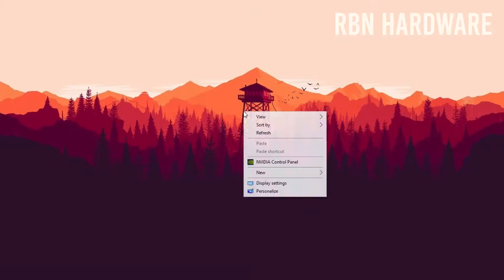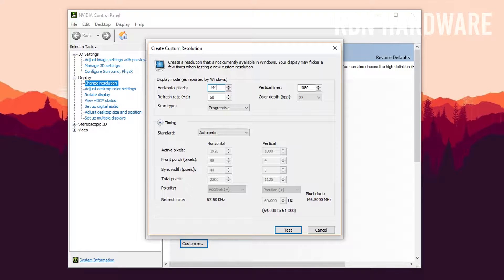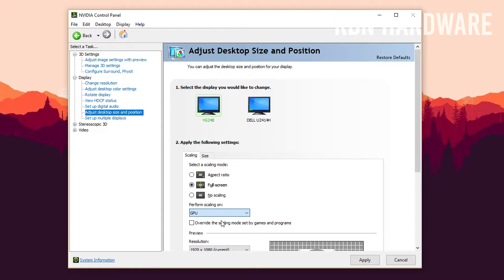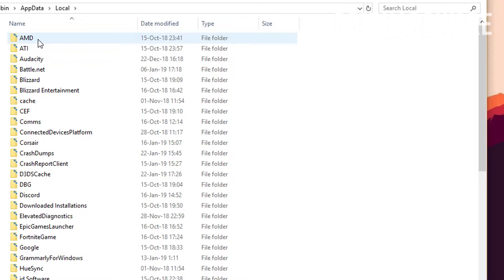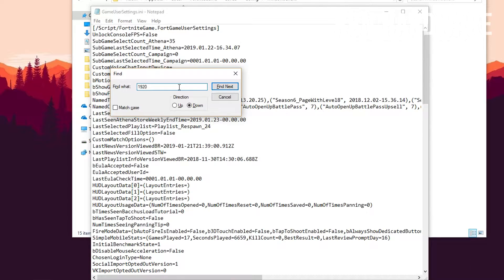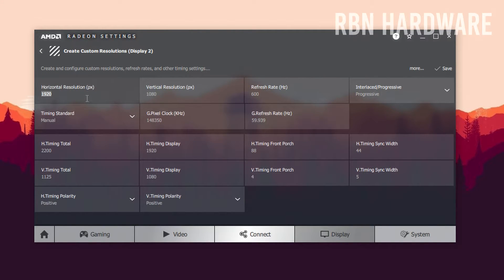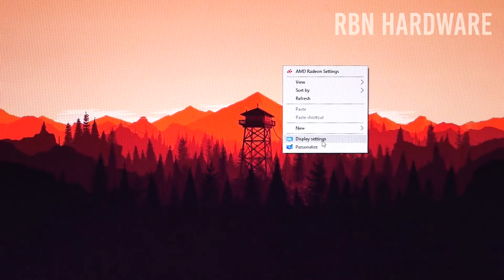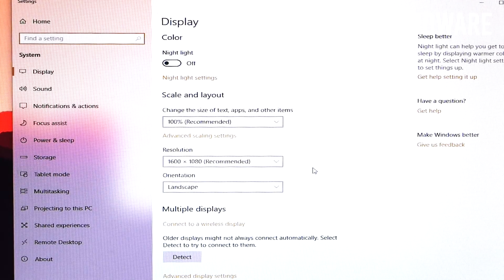How to Play Stretched In Fortnite (Custom Resolution) AMD & Nvidia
In this video guide tutorial, we will go over how to create a custom resolution and how to play Fortnite stretched on PC. This step by step tutorial will work for AMD as well for Nvidia graphics card. So regardless if you have an AMD Radeon GPU or Nvidia GeForce video card, this method will work.

Appdata folder location in windows 10:
C:\Users\your usename here\AppData\Local\FortniteGame\Saved\Config\WindowsClient

About this video:
In this video Robin from rbn hardware show how you can create a custom resolution with a graphics card from both Nvidia and AMD and now you can play popular games such as fortnite and csgo in a custom resolution

such as 1600x1080 or 1440x1080 on every pc, regardless if you have a graphics card from AMD Radeon or Nvidia GeForce.

Is it possible to get stretched resolution in fortnite on pc without Nvidia?

By using a simple software called cru or custom resolution utility you can create a custom resolution profile and apply on your gaming system. this method should work regardless of what monitor or display you have, as long as the monitor is able to output full HD or 1920 by 1080 pixels.

The principle of creating a custom resolution for your gaming monitor is fairly simple, as far as I know, it is however not possible to play fortnite stretched without changing desktop resolution. But I can, of course, be wrong here.